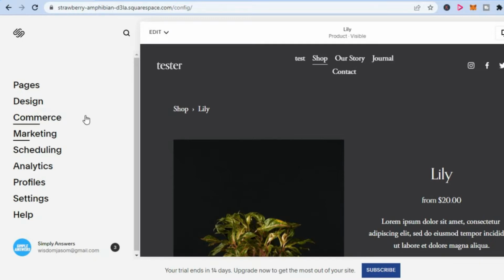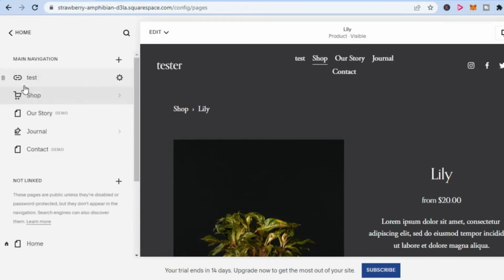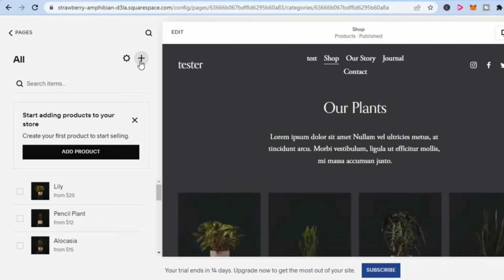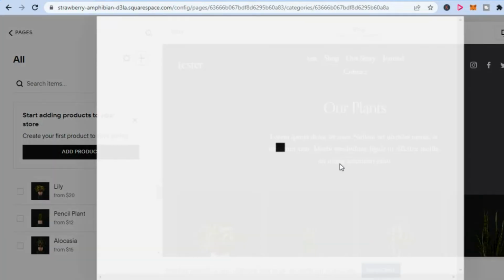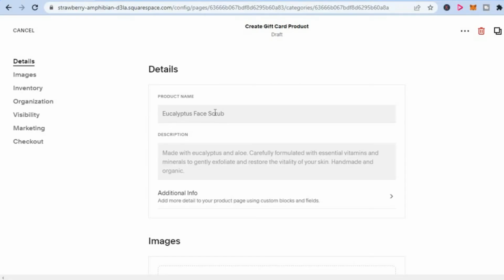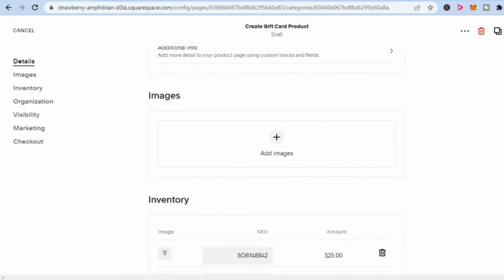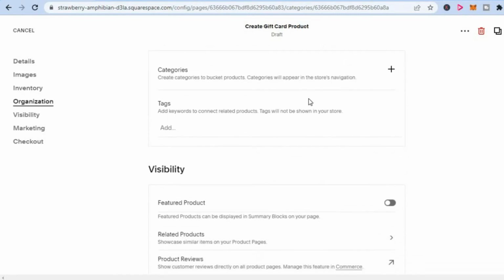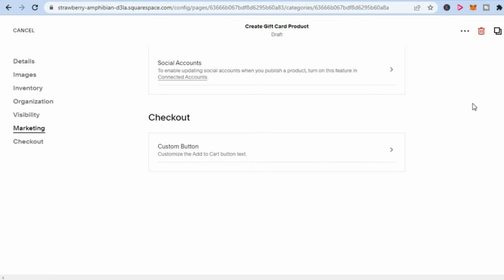HOW TO CREATE A GIFT CARD ON SQUARESPACE